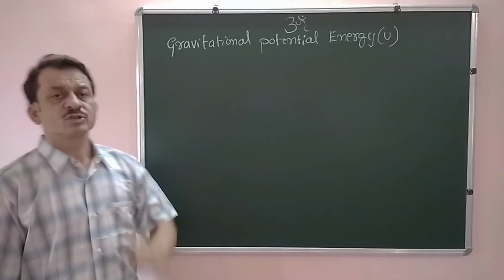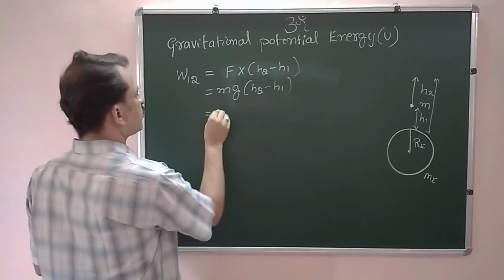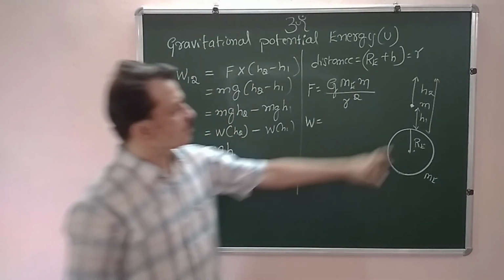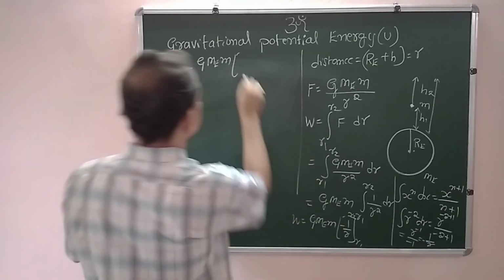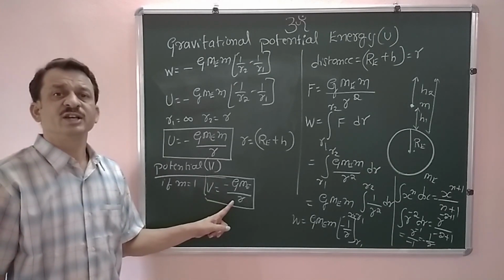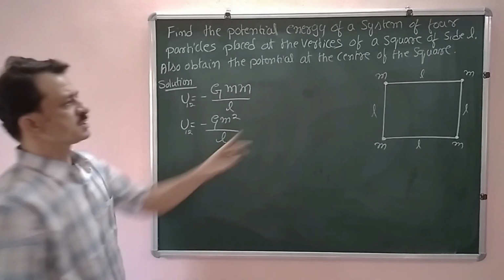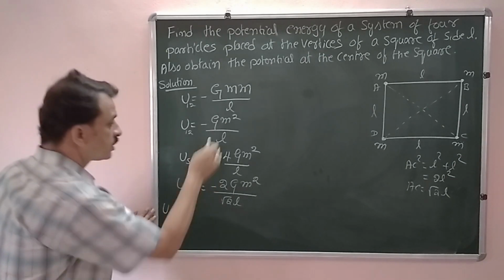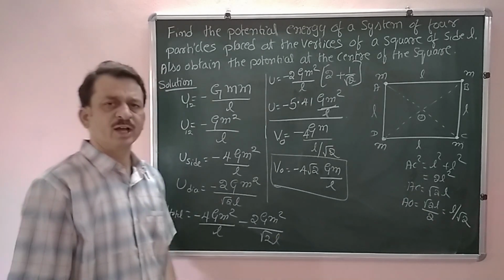Gravitational potential energy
Chapter 08_part03

Gravitational potential energy and potential. problem.